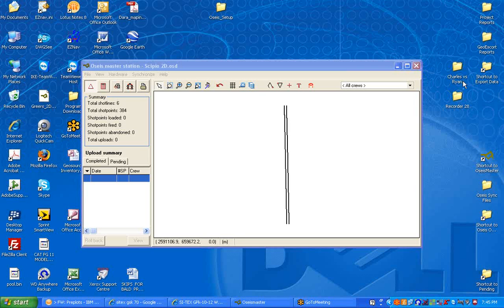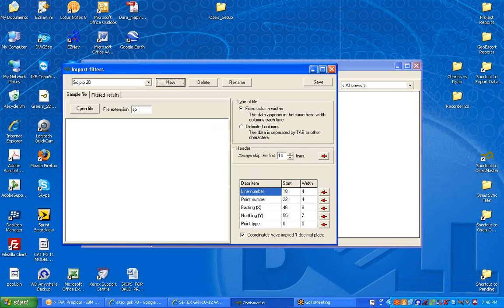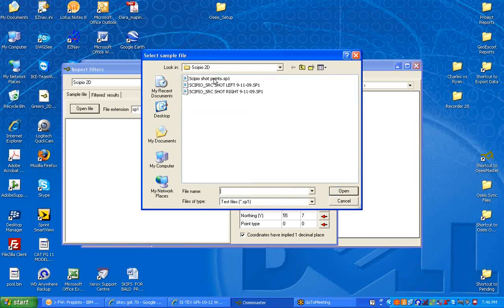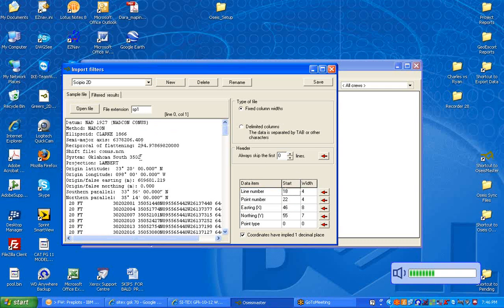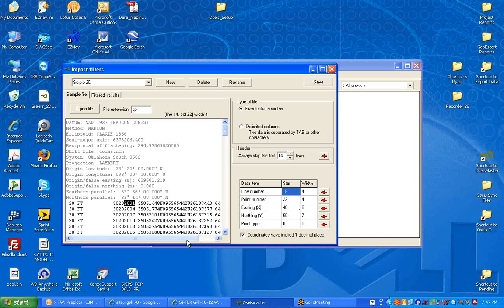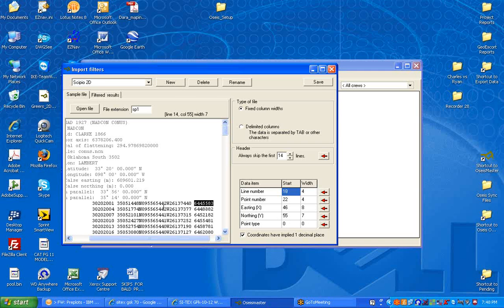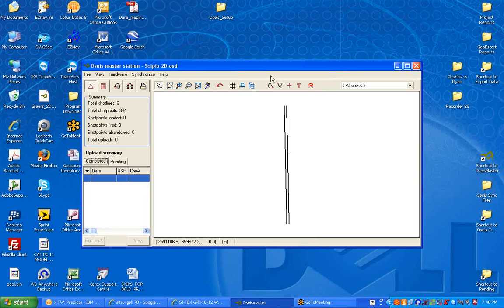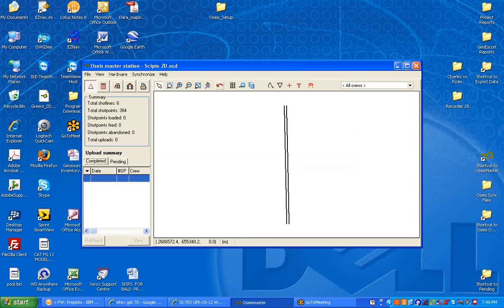SP1 file Oseis Importing Shotpoints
This is how to set up the importing rules and then import new shotpoints from an SP1 file provided by survey